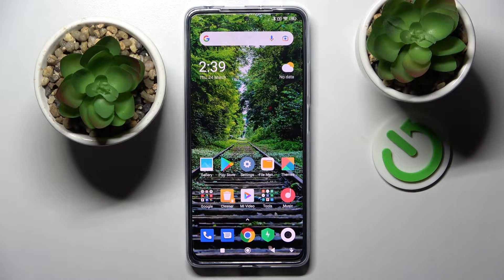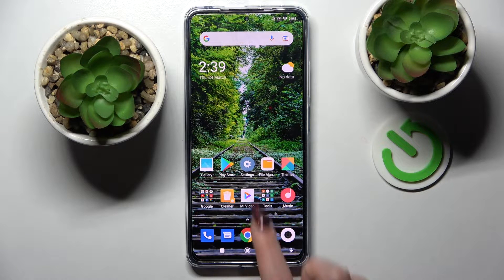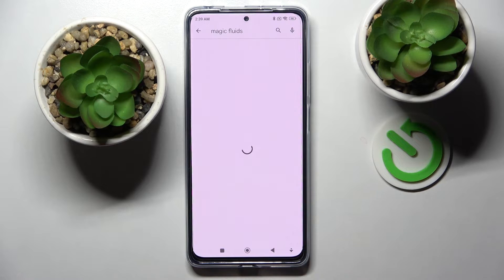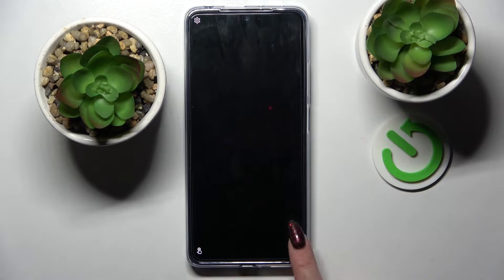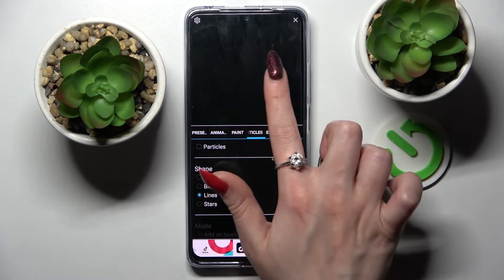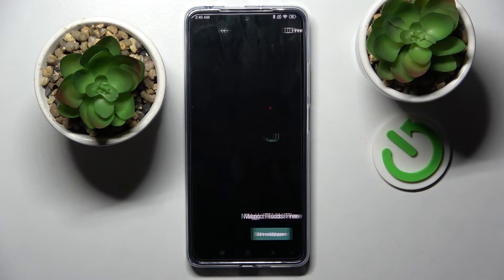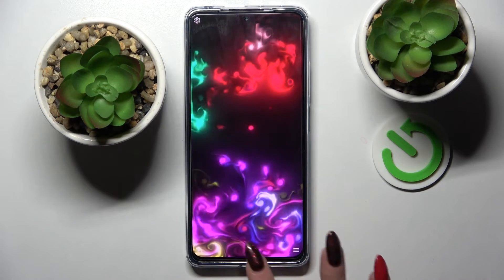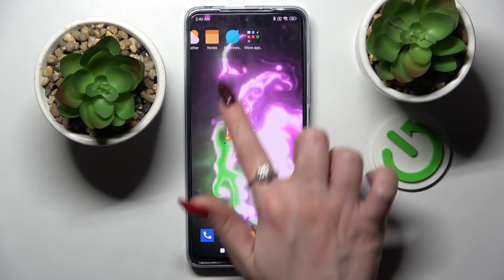How to Download Live Wallpaper on Poco X4 Pro 5G | Install Magic Fluids on Poco X4 Pro 5G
Trying to apply live wallpaper to Xiaomi Poco X4 Pro 5G? Would you like to know how to install magic fluids live wallpaper on your Xiaomi Poco X4 Pro 5G? In the video presented, you will learn how to download and install wallpaper magic fluids on the Xiaomi Poco X4 Pro 5G. The attached instructions explain how to refresh the screen of your XIAOMI using wallpaper magic fluids and where to find the wallpaper gallery to apply for it. Follow our instructions to change the wallpaper on the Xiaomi Poco X4 Pro 5G successfully. For many useful Xiaomi Poco X4 Pro 5G tutorials, you can check out our HardReset.info YouTube channel.